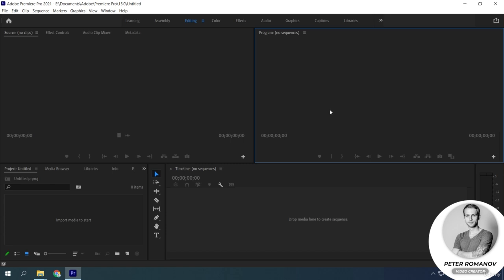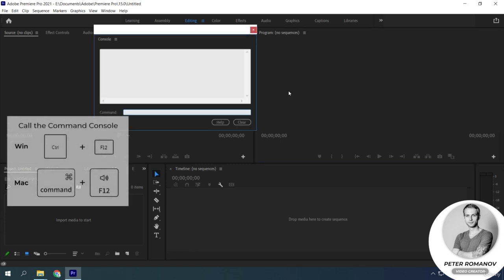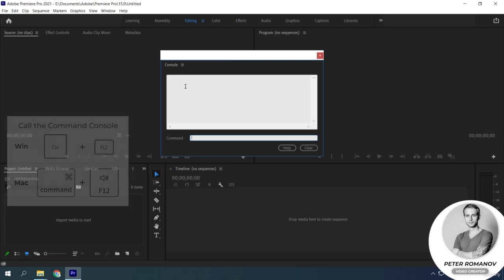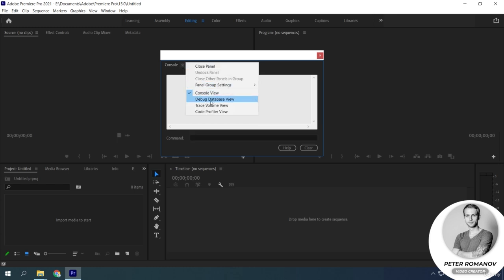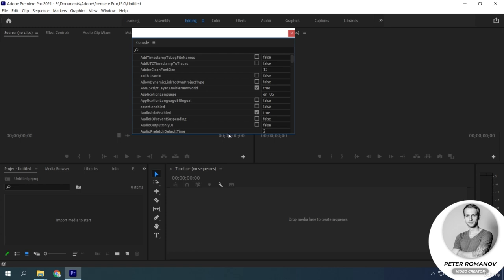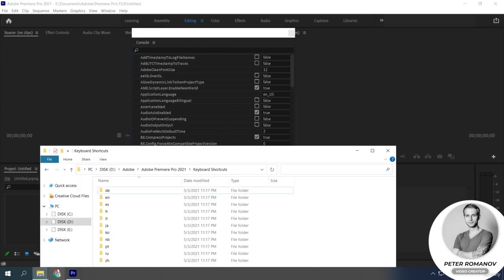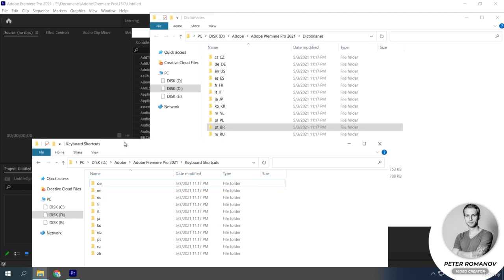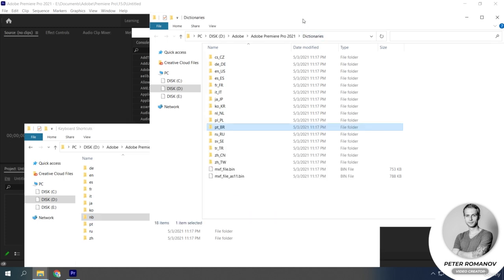003 Changing the Language - Adobe Premiere Pro Video Editing Course Beginner to Pro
003 Changing the Language - Adobe Premiere Pro Video Editing Course Beginner to Pro